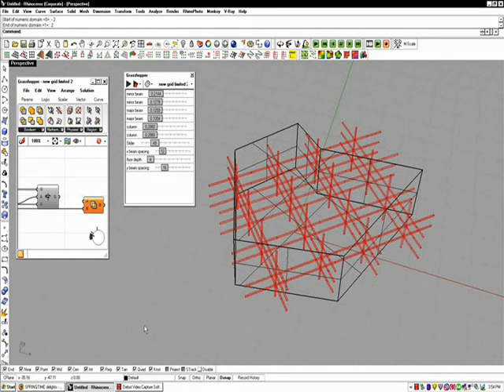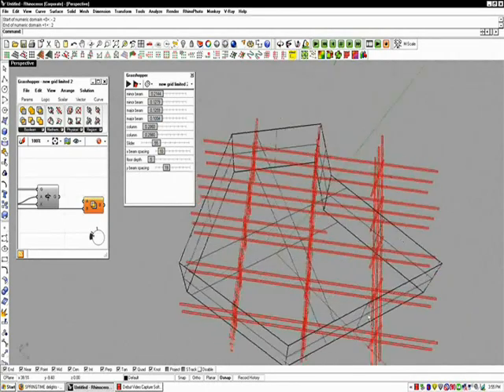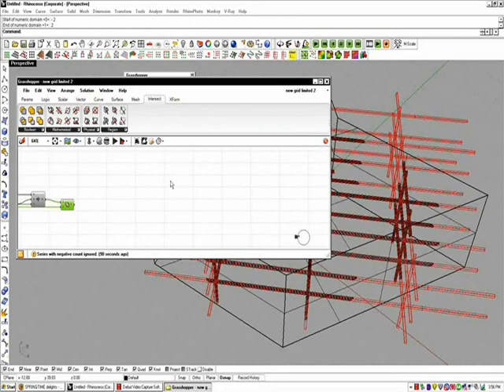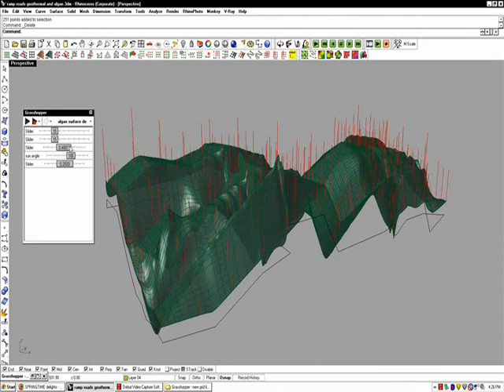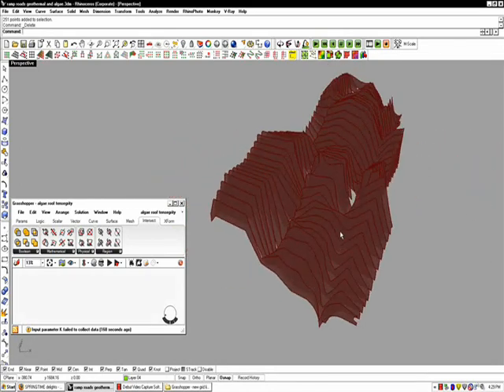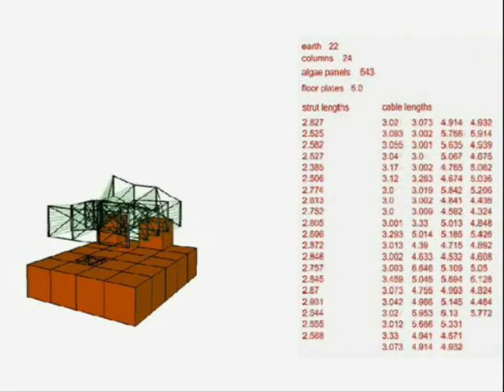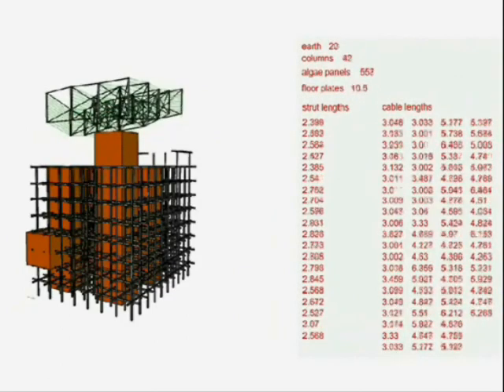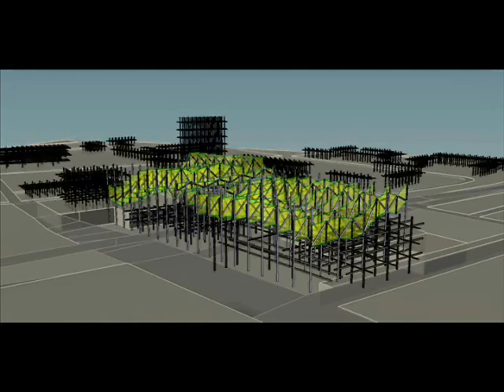Video of Scripting work in Grasshopper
These are a series of clips showing some of the work associated with my Degree Project at the Rhode Island School of Design